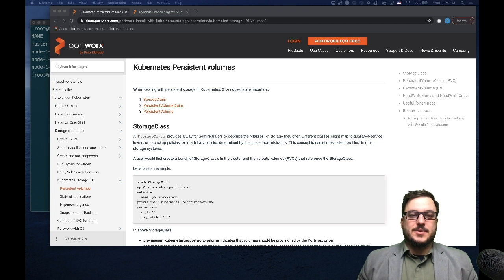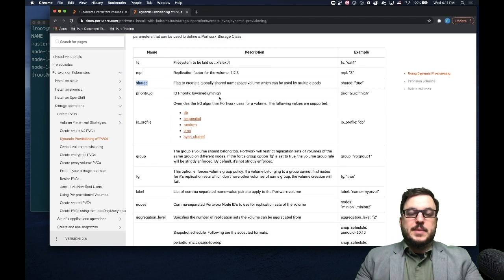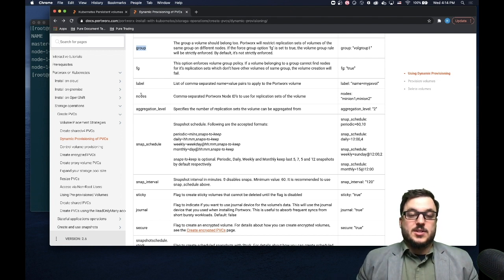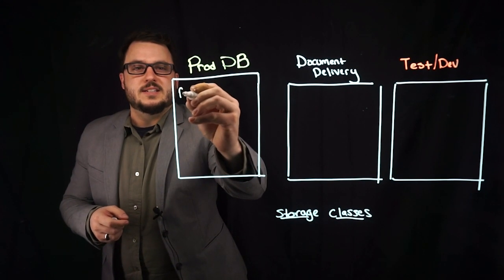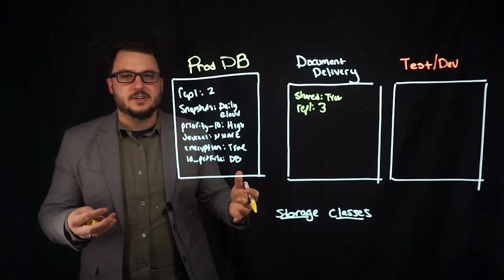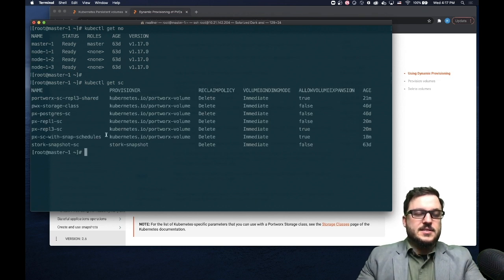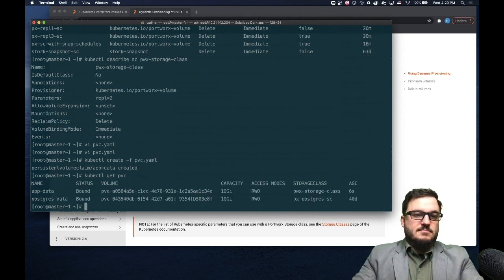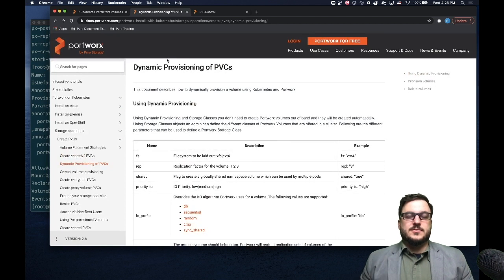What StorageClass should you use and when?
Kubernetes StorageClasses are one of the main elements in enablements persistent storage for your applications. Portworx provides data management for applications on Kubernetes but how do you know what storage class to use and when? In this video we will walk through the various components of a StorageClass and how you can identify what parameters you may need to use and when.